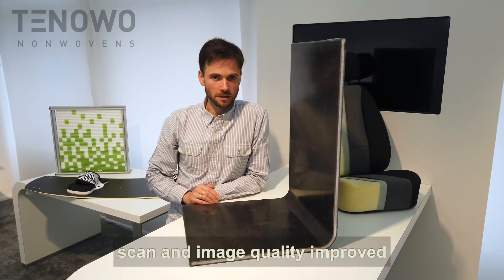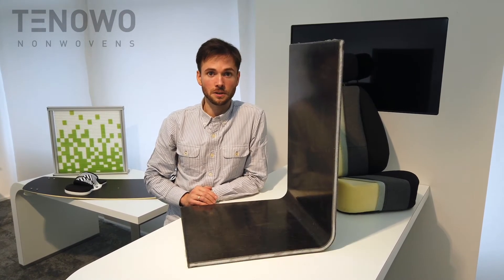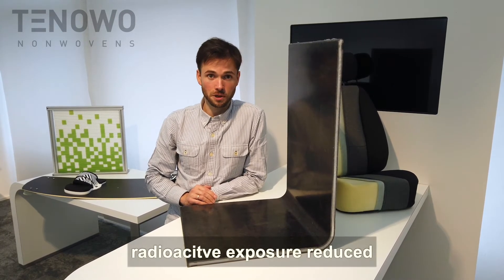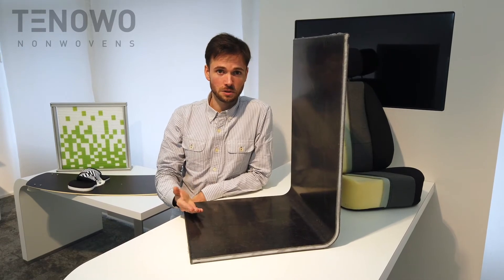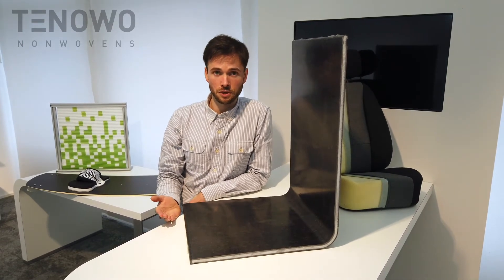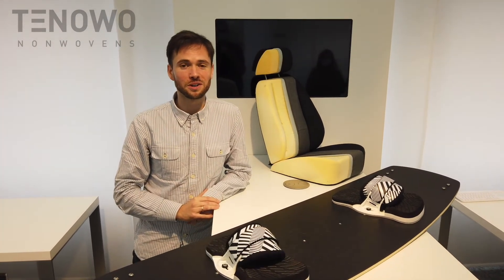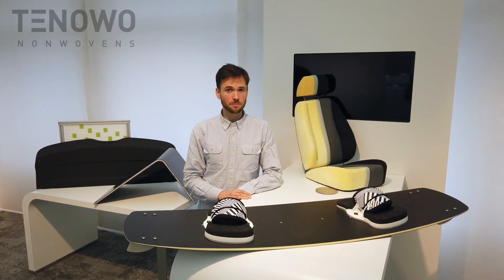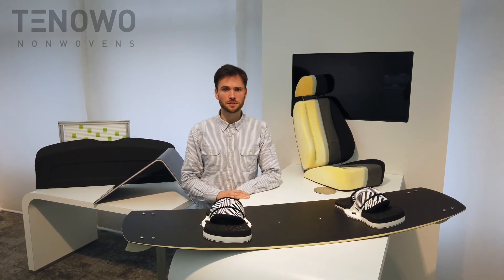TENOWO - our sustainable and innovative products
We introduce you to our wonderful world of sustainable and innovative nonwovens. Nonwovens are often underestimated because usually they are not visable. Today we would like to show you some examples that you can find as part of your daily life. TENOWO's Sustainability Coordinator and Research Engineer Moritz Eger will show you. Check this out!